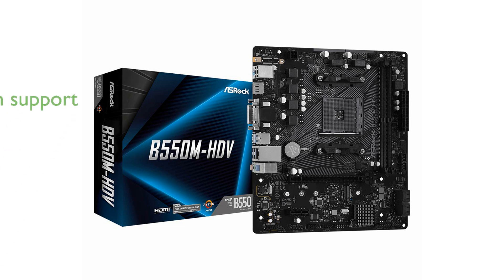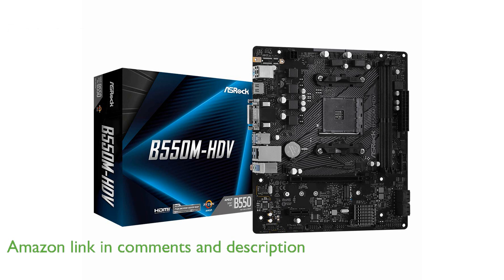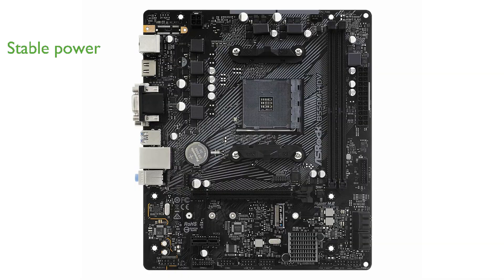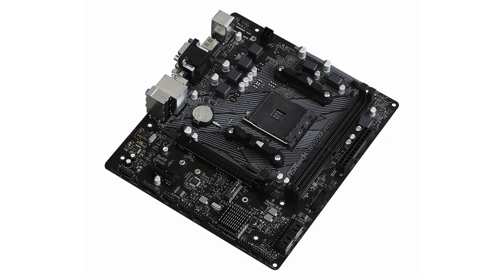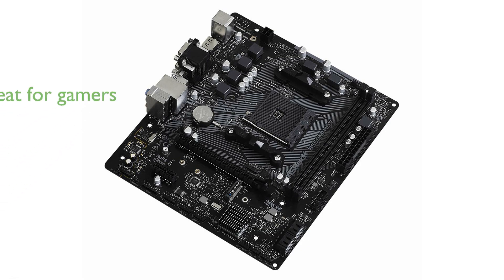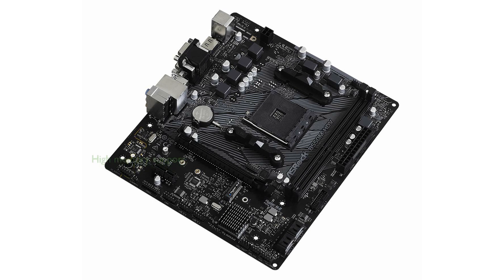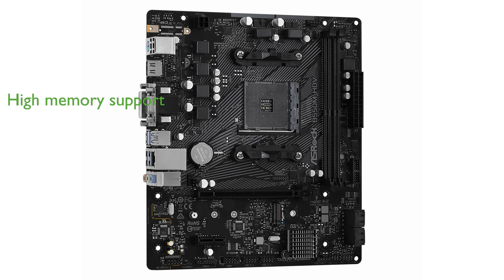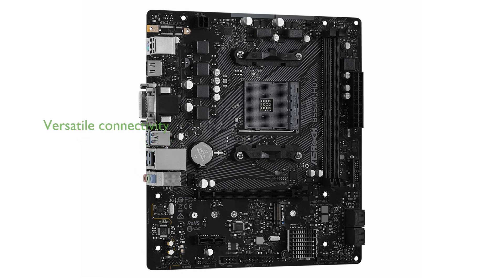REVIEW (2025): ASRock B550M-HDV: Ryzen Support. ESSENTIAL details.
Join us for a brief tour of the ASRock B550M-HDV: Ryzen Support.

The ASRock B550M-HDV motherboard is designed to support 3rd generation AMD AM4 Ryzen processors as well as future AMD Ryzen processors, ensuring longevity and compatibility with upcoming technologies.

It features a robust power delivery system with six power phases, providing stable and smooth power to the CPU, which is essential for maintaining high performance during intensive tasks.

One of the standout features is its premium 50A power chokes that significantly enhance Vcore voltage, making it an excellent choice for those who seek reliable and efficient power management.

Gamers will appreciate the motherboard's exceptional overclocking capabilities and low operating temperatures, which contribute to an enhanced gaming experience.

With support for DDR4 memory up to 4733 megahertz overclocked, it offers impressive memory performance that can handle demanding applications and multitasking with ease.

The motherboard also provides versatile connectivity options, including HDMI, DVI-D, and D-Sub, ensuring compatibility with a wide range of display devices.